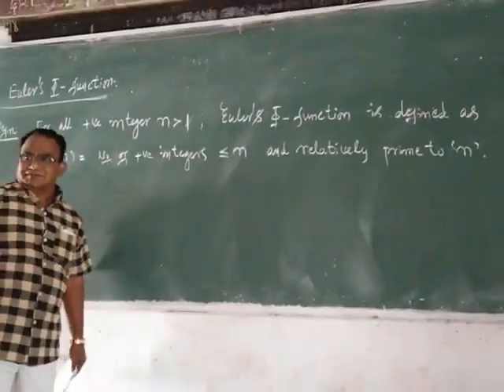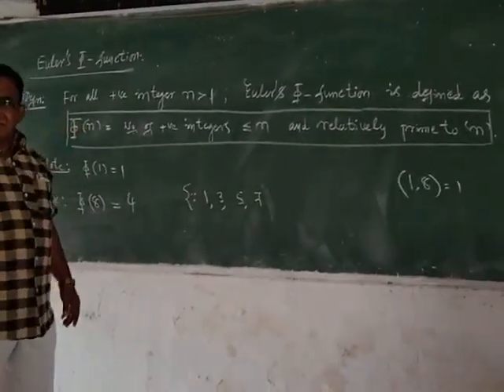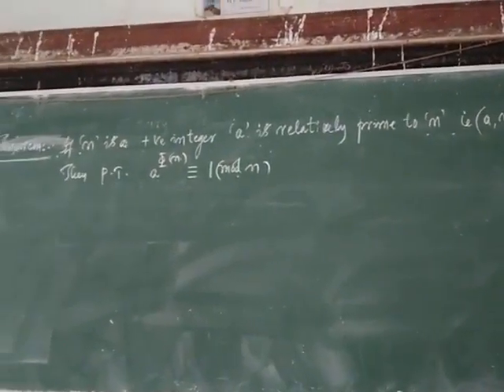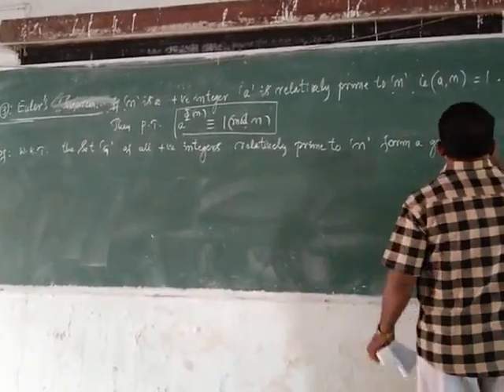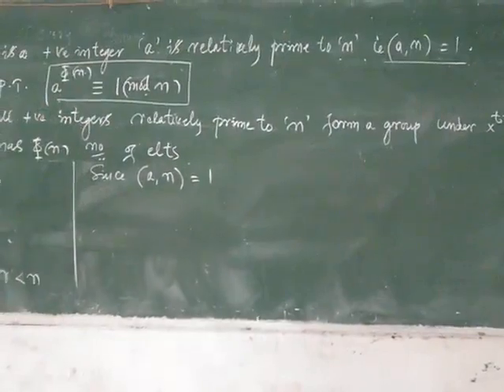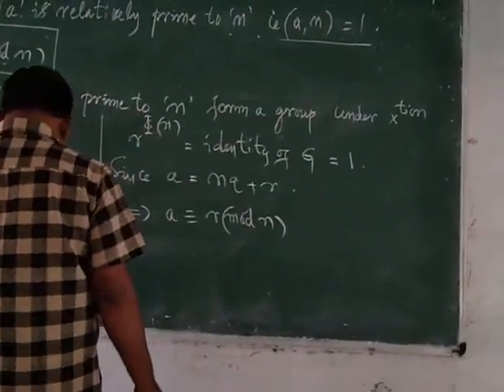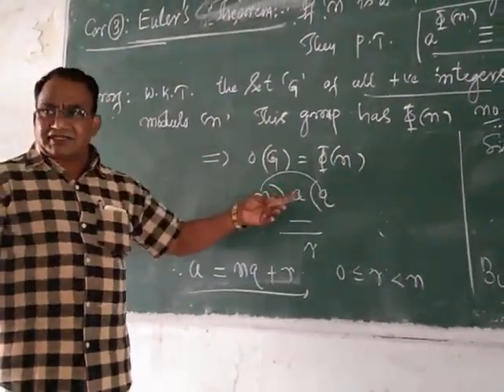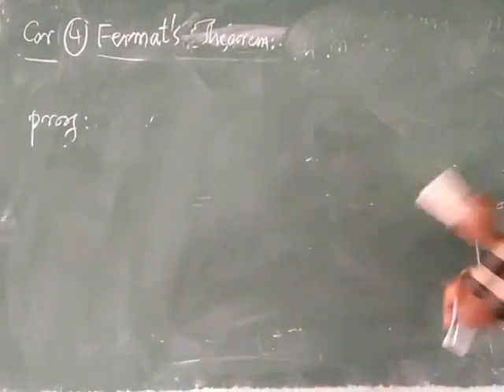BSc 2nd sem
Lagrange's theorem part 1